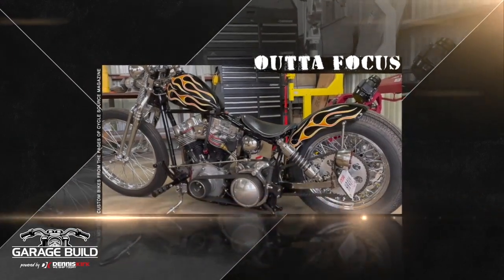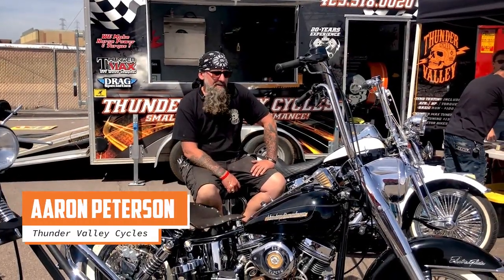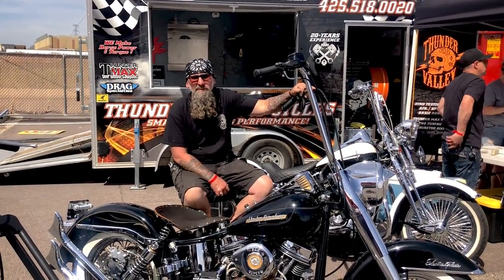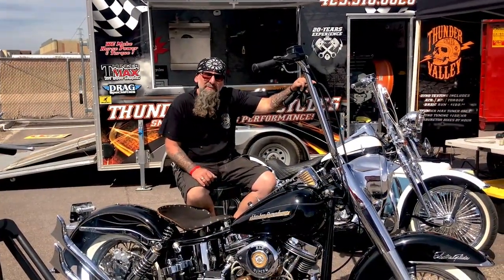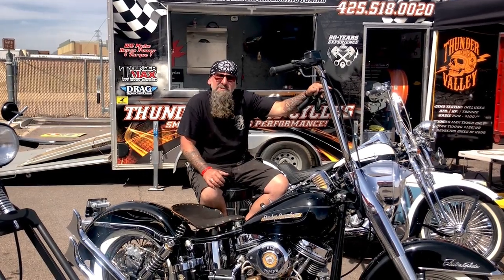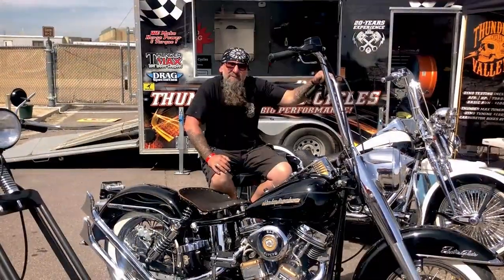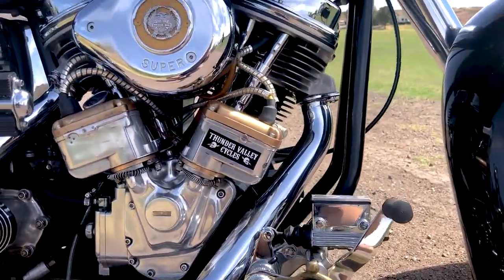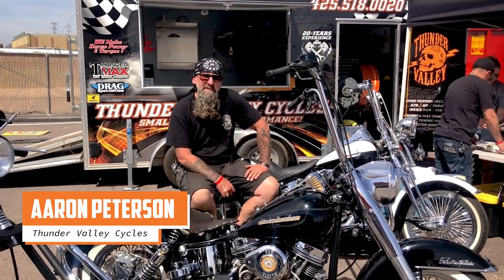Classic Panhead With Aaron Peterson For Feature Bike Friday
We caught up with Aaron Peterson at Arizona Bike Week and liked his clean classic Panhead and thought we'd share it for Feature Bike Friday.